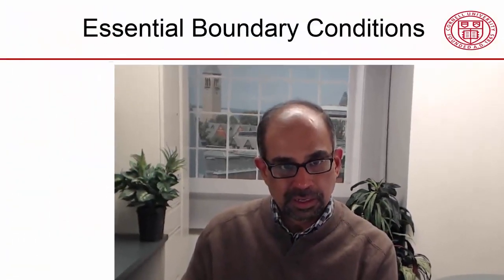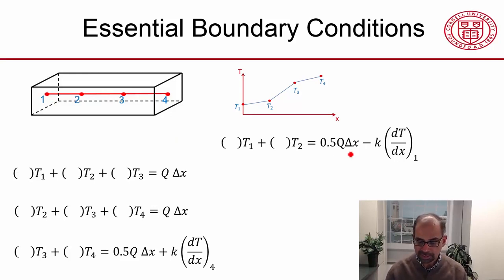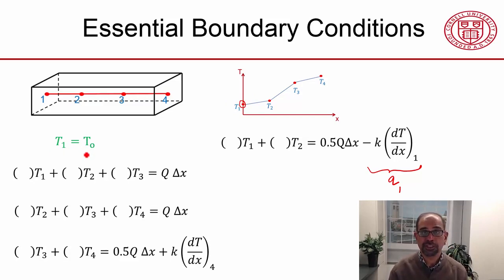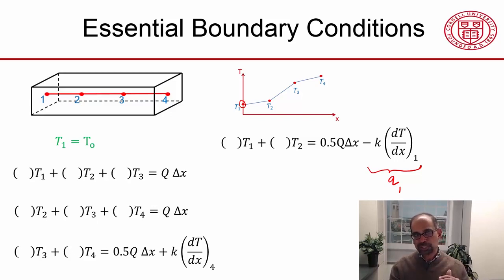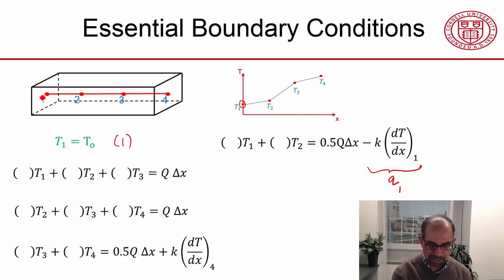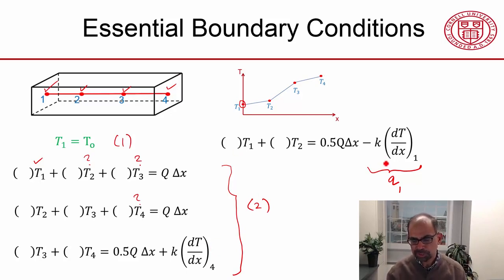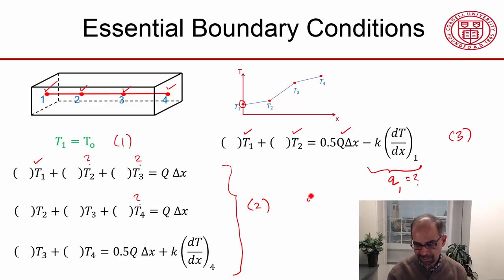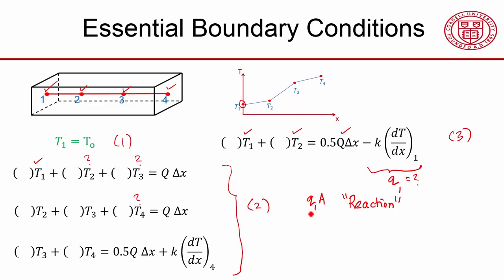Electronics Design using SPICE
"Electronics Design using SPICE" - This tutorial discusses the use of simulation program with integrated circuit emphasis (SPICE) in electronics design modeling. It explains how SPICE works and demonstrates how to create and simulate circuit models.